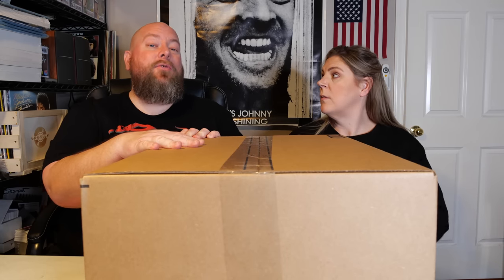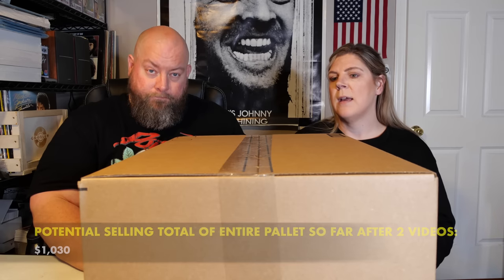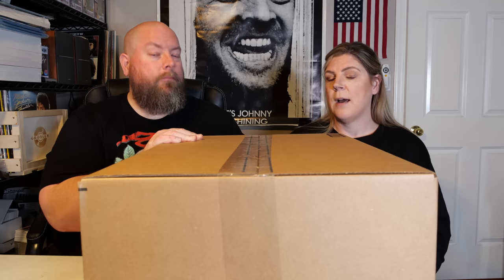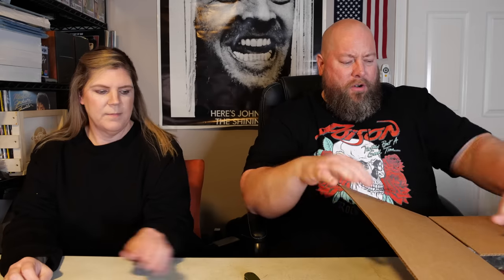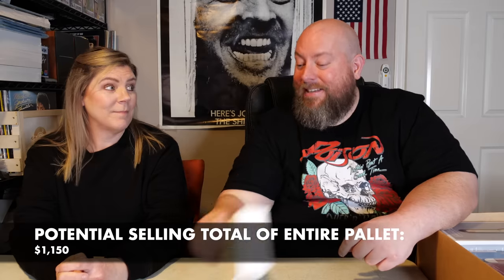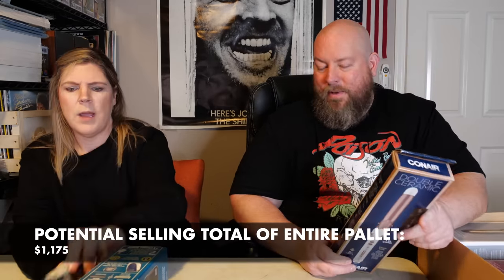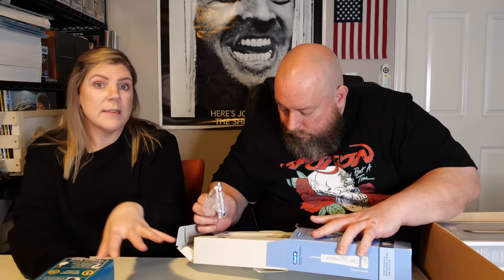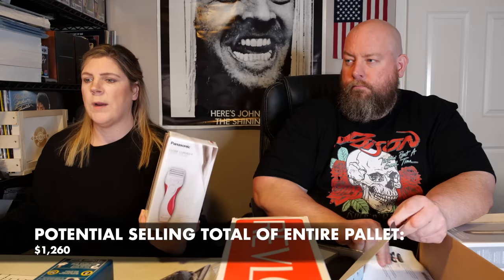$22,000 Amazon Pallet with HUGE APPLE Surpise inside!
We started a new pallet series opening up Amazon Liquidation mystery boxes from 2 pallets worth around $22,000 full MSRP.  This should be interesting to see what we find!  and YES, these were purchased and shipped directly from one of the Amazon warehouses out of Kentucky.

The #1 marketplace to buy & sell all your collectibles!

Clint Miller
484 E. Carmel Dr. 127